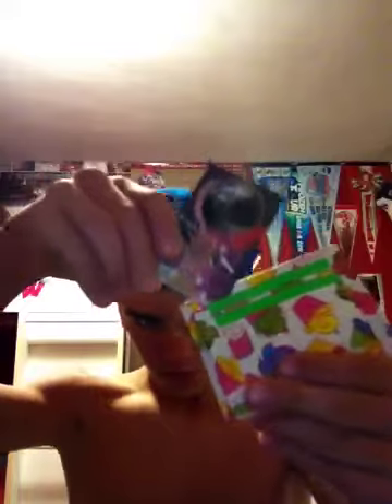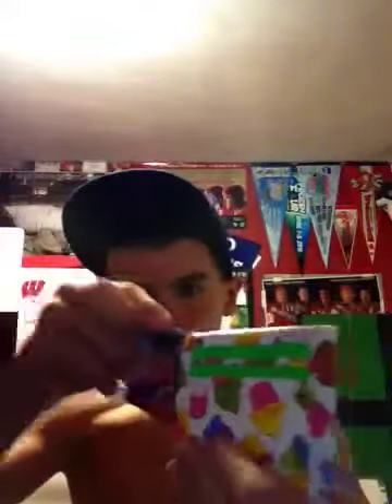New stuff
Order